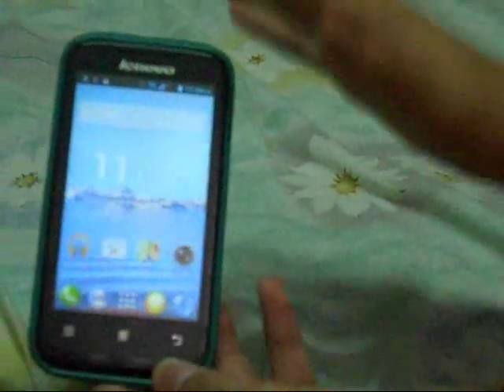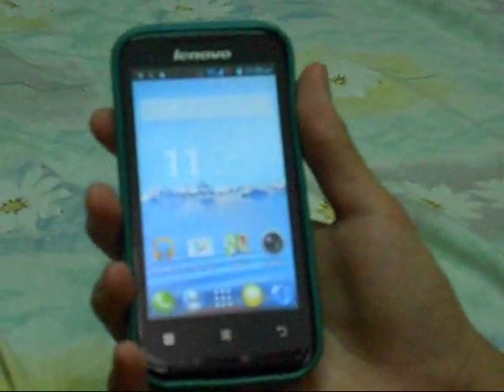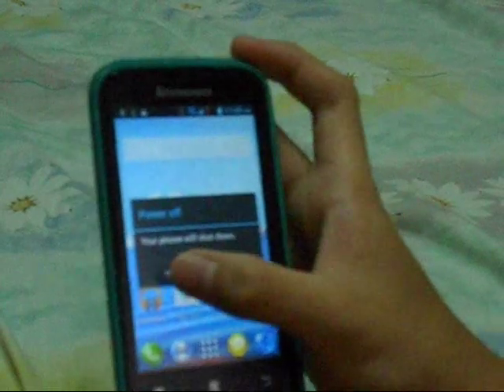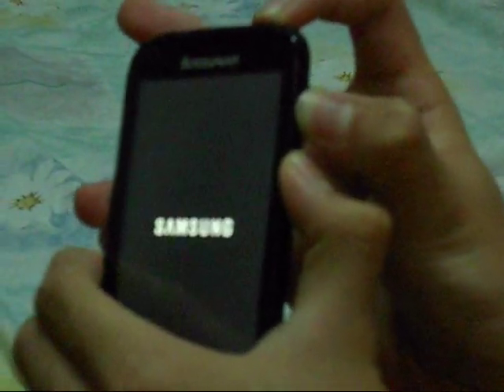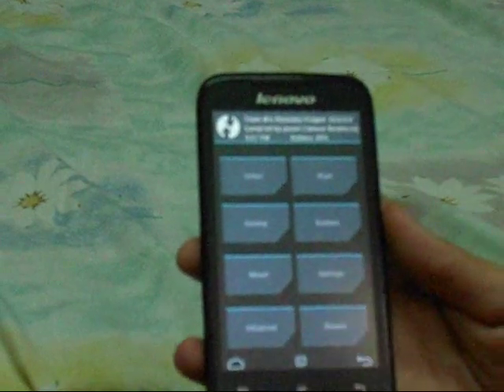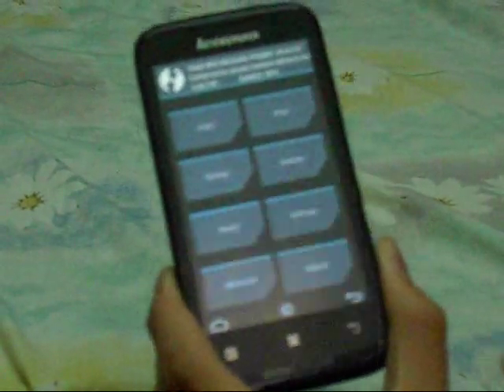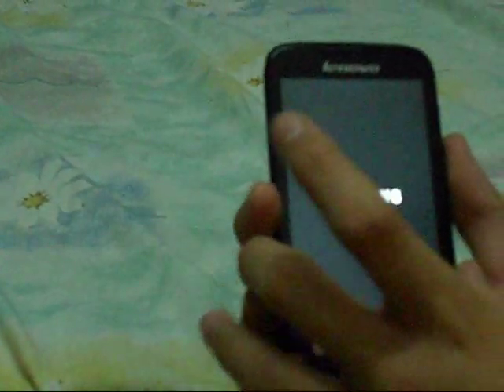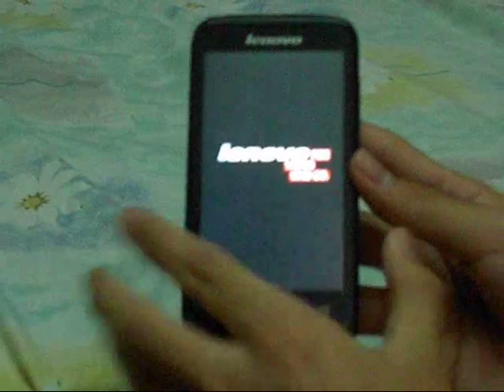How to Install Stock Rom ON YOUR Lenovo A369i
I've know i haven't done this for a long time but know it's here!